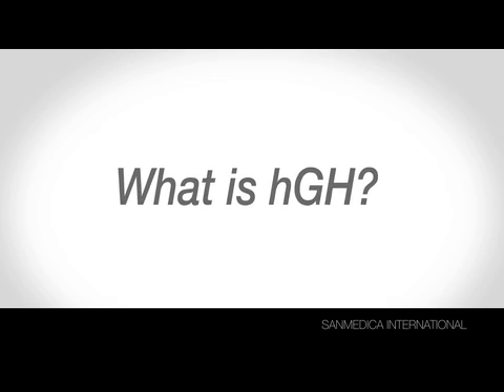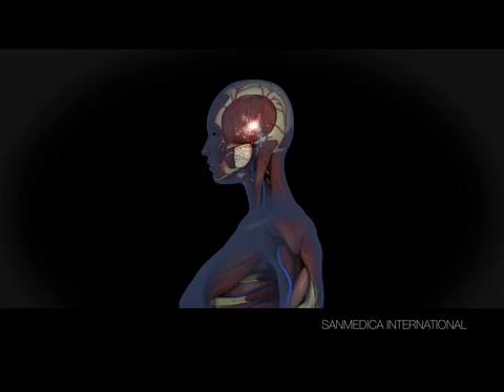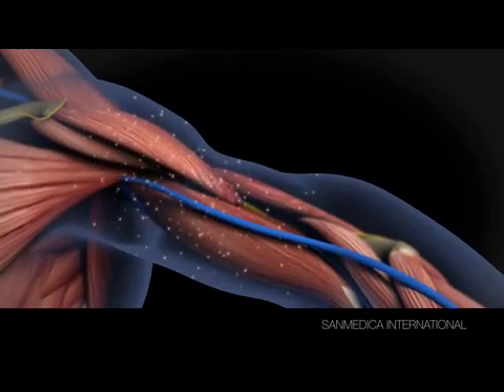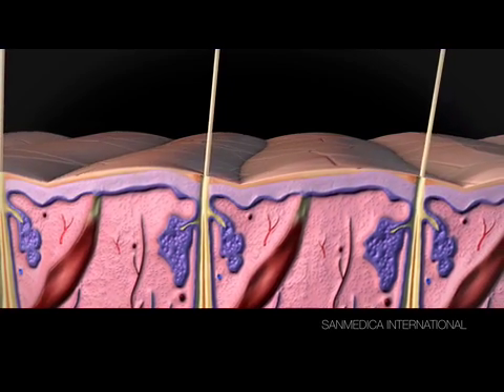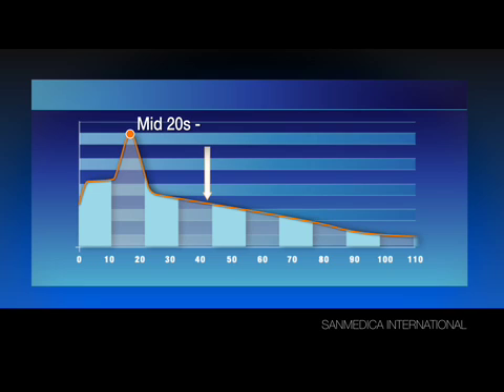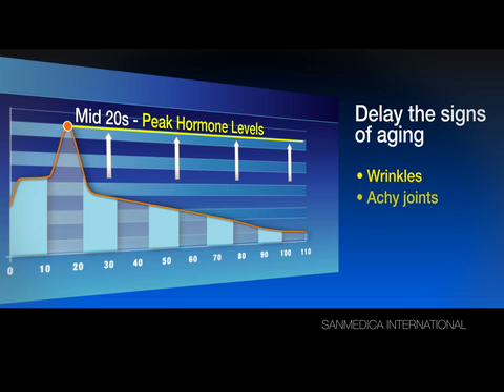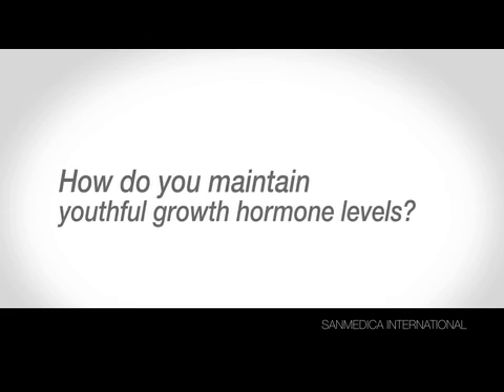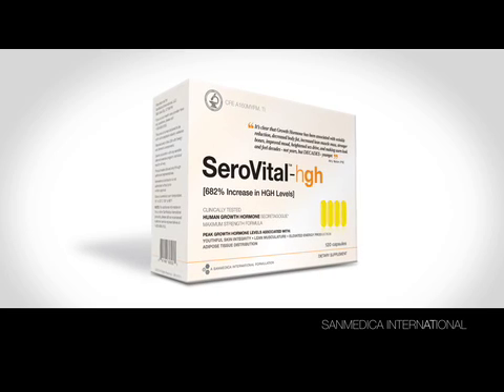SeroVital-HGH | How does HGH work?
HGH - It's been called the fountain of youth.
They say it can reduce body fat, increase lean muscle mass, boost mood, strengthen bones, heighten sex drive, give you plenty of energy and get rid of wrinkles... making you look and feel decades — not years, but decades — younger.